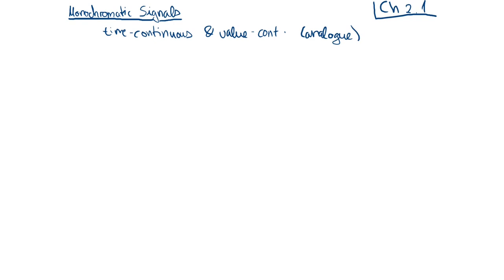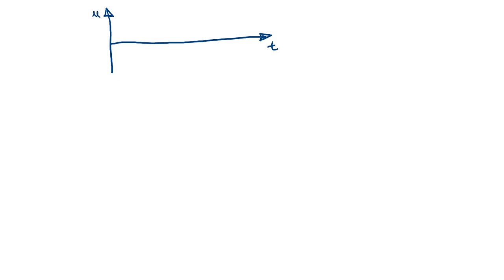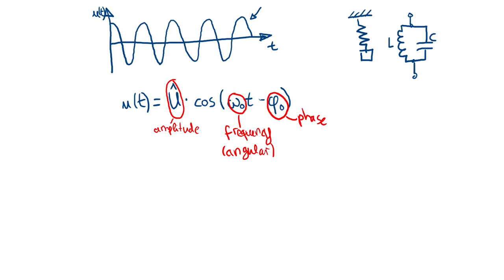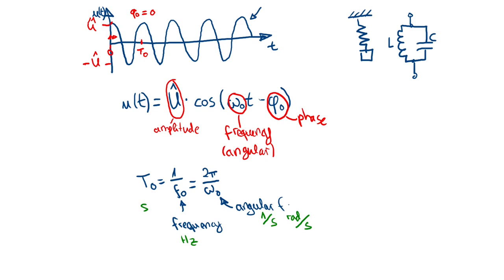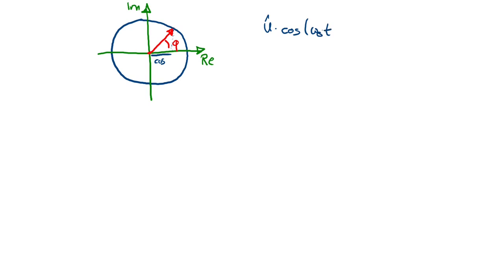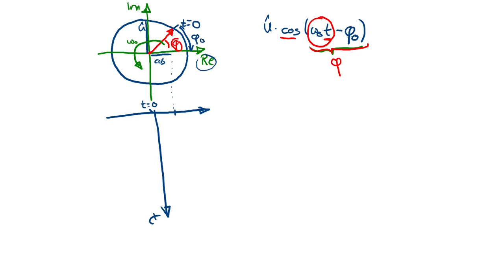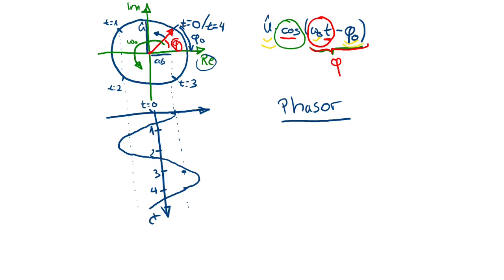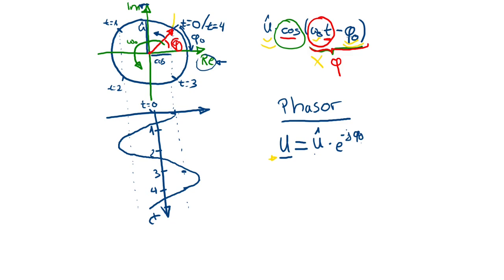Digital Communication Systems - Lecture 1, Part 1: Signals